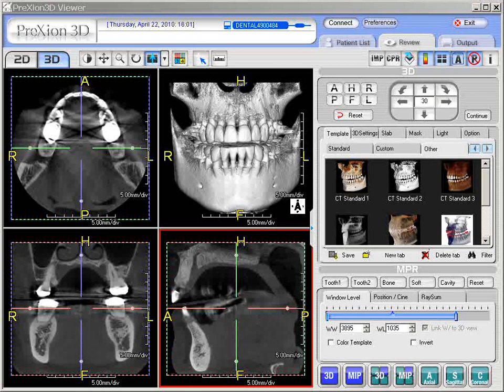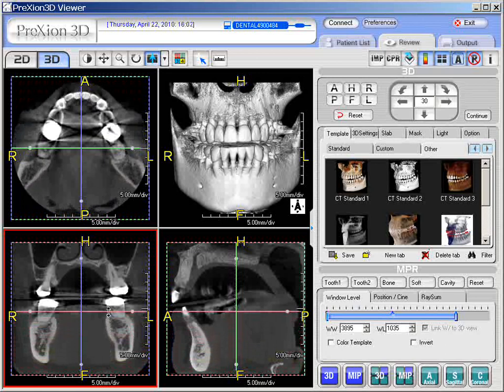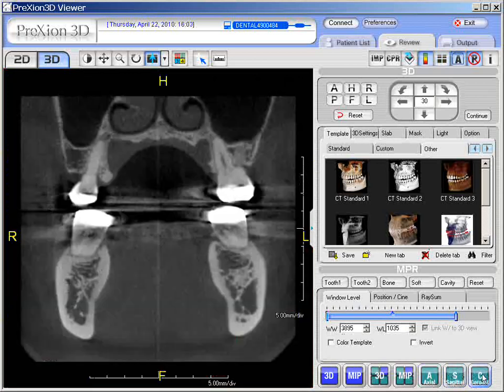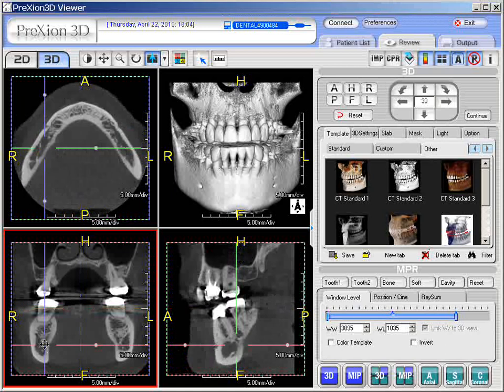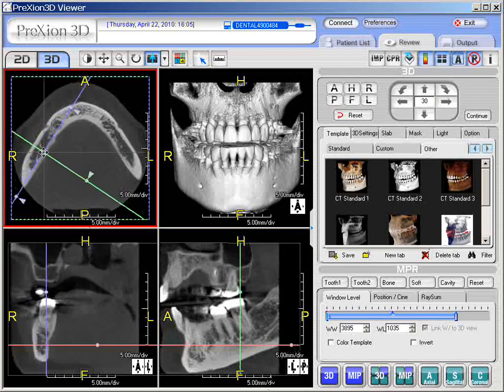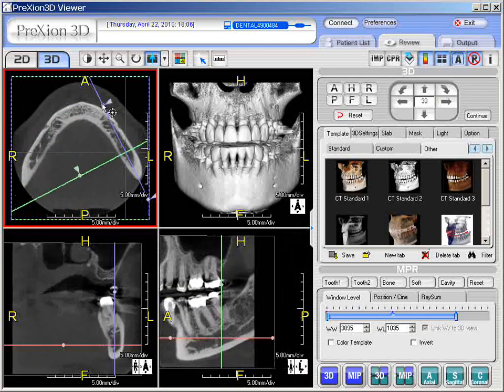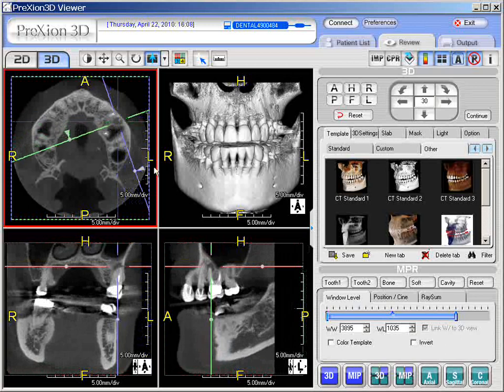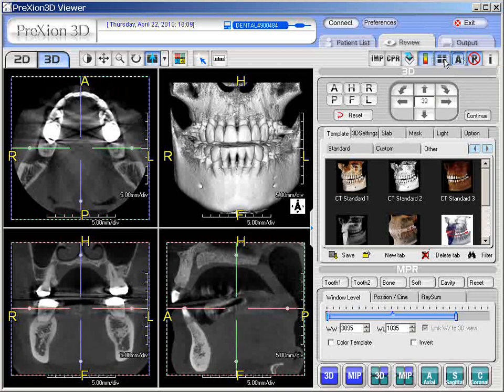Multiplanar CT slices and crossbars